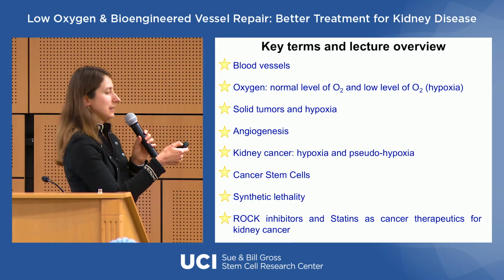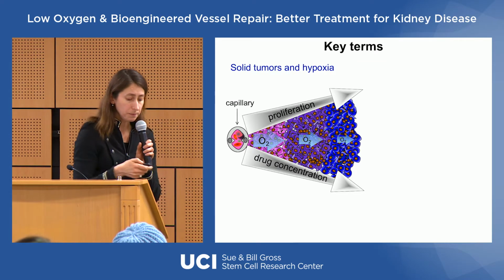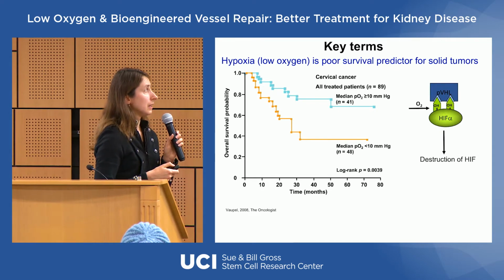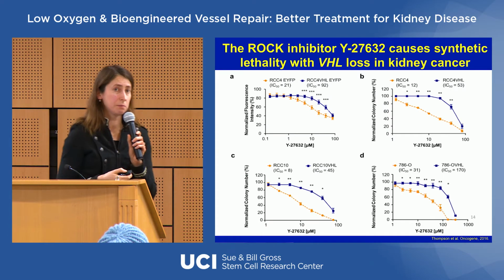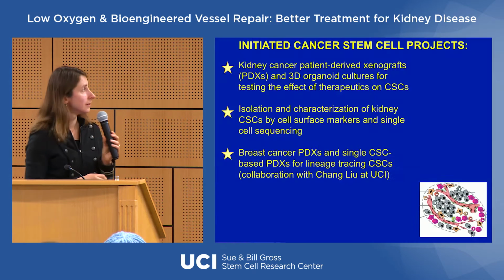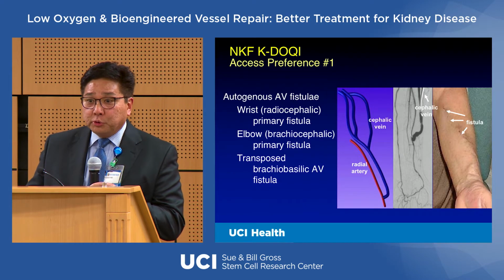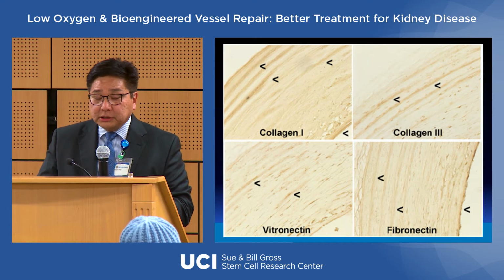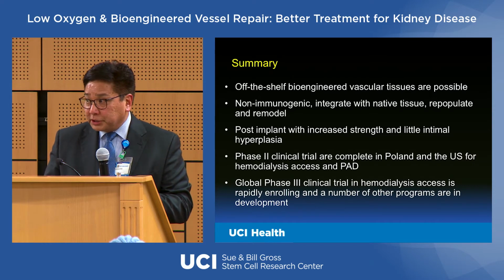Low Oxygen & Bioengineered Velssel Repair: Better Treatment for Kidney Disease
Speakers:
Olga Razorenova
Roy Fujitani